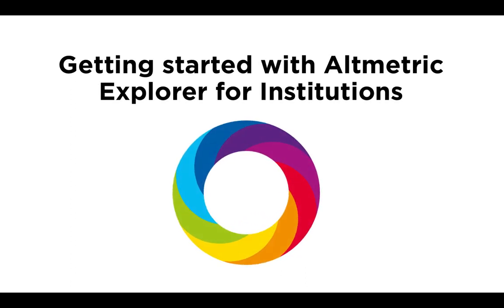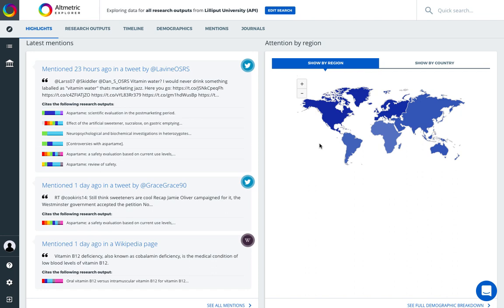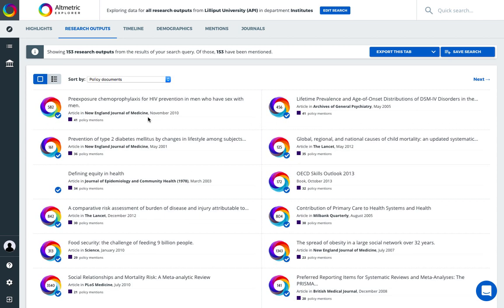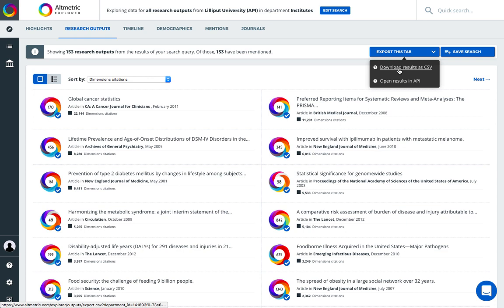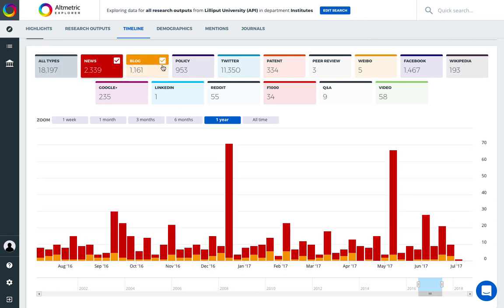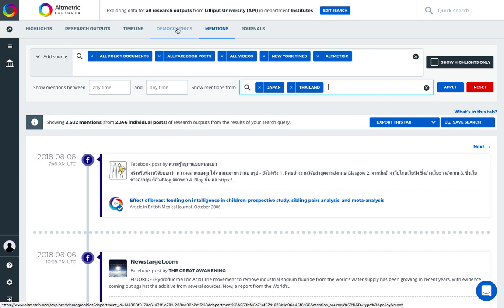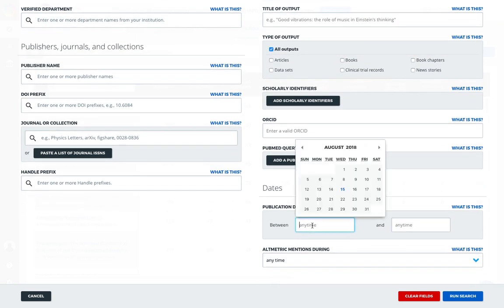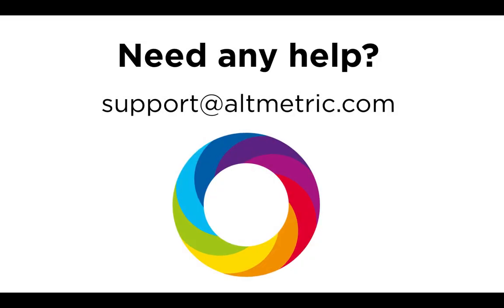Altmetric Explorer for Institutions Intro Video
Table of Contents:

00:06 - Log in with your credentials at altmetricexplorer.com